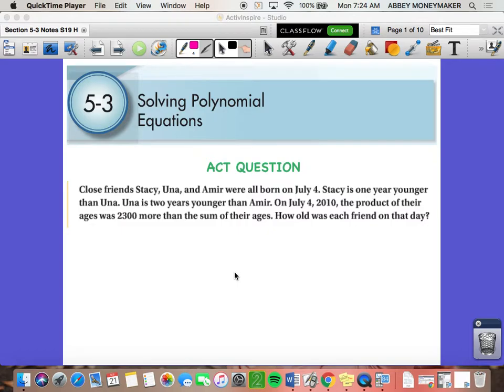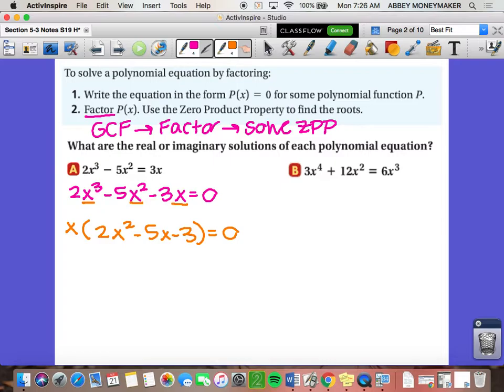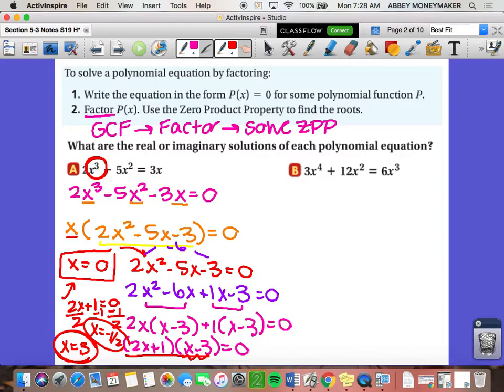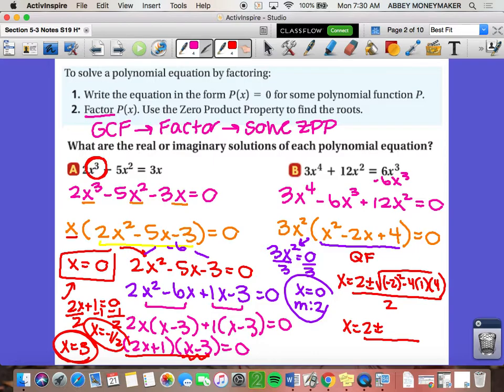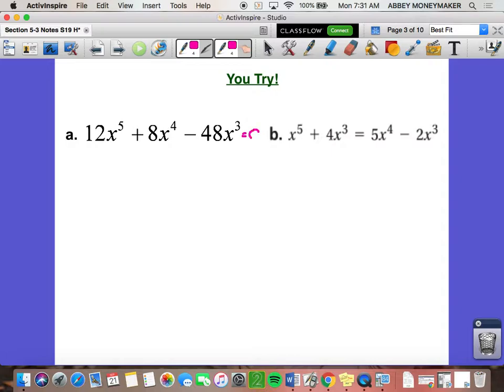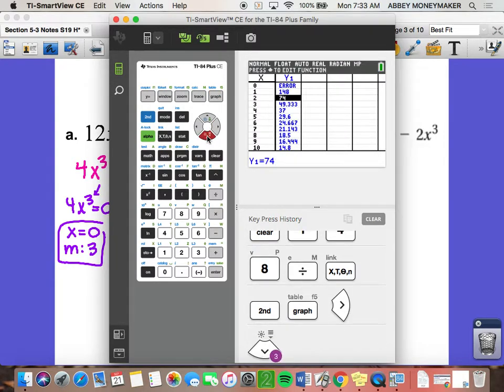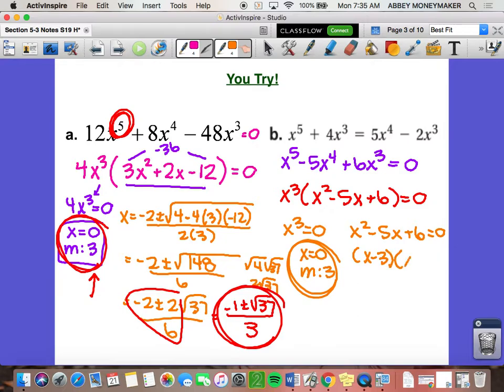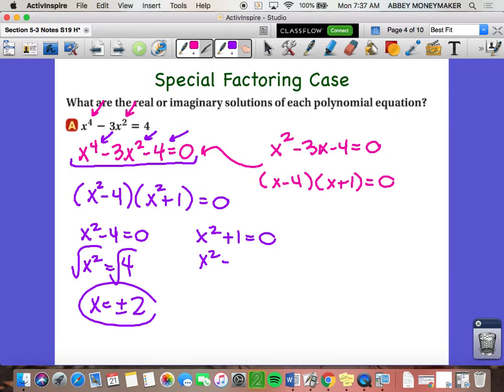Module C - Lesson #3 : 5.3 Part 1 Video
Factoring Higher Order Polynomials